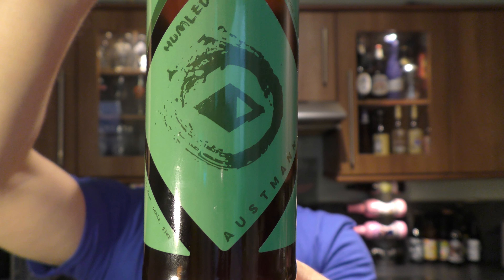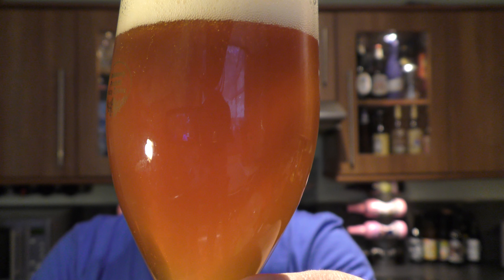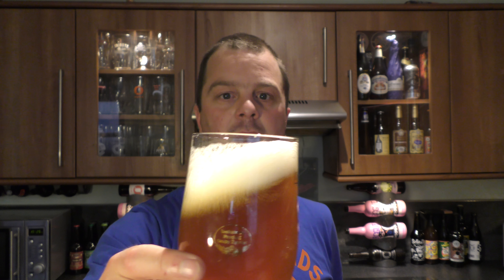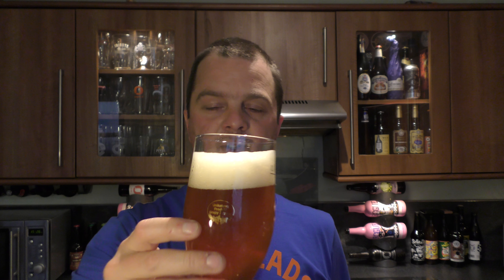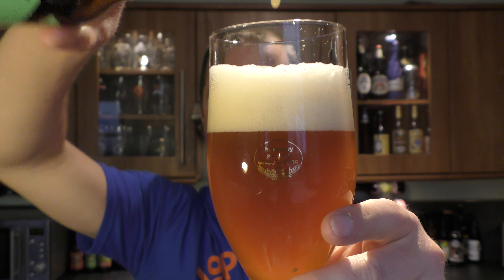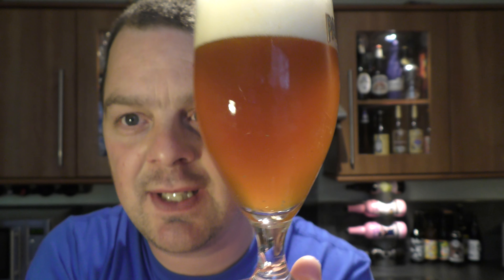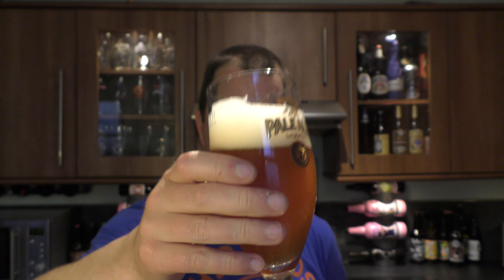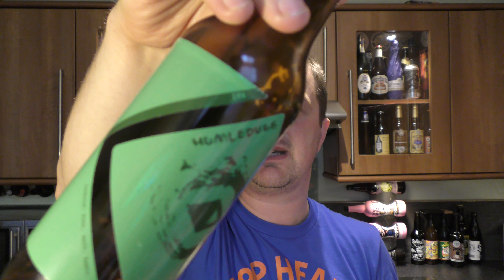(4K) Austmann Bryggeri Humledugg IPA | Norwegian Craft Beer Review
Recorded In 4K Ultra HD Real Ale Craft Beer Reviews Austmann Bryggeri Humledugg IPA | Norwegian Craft Beer Review